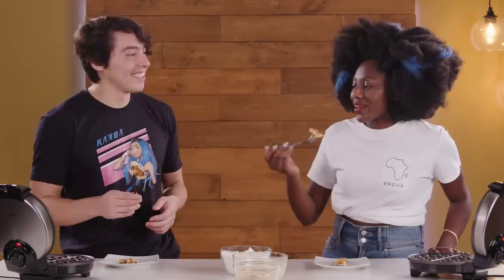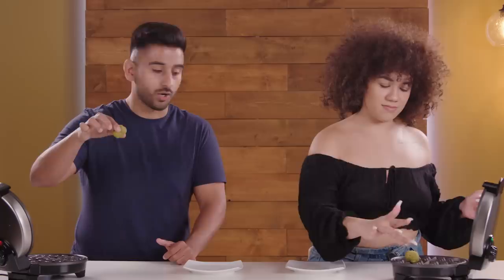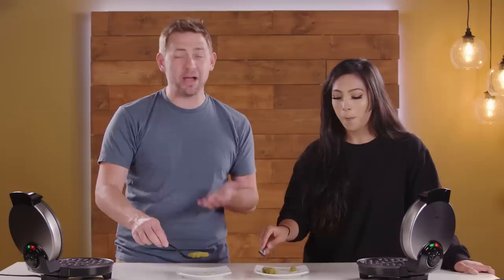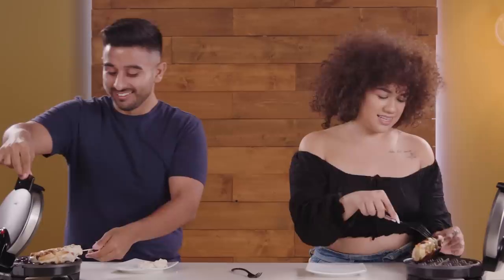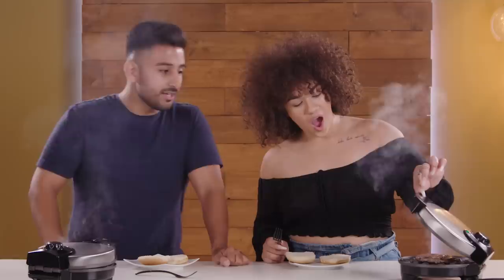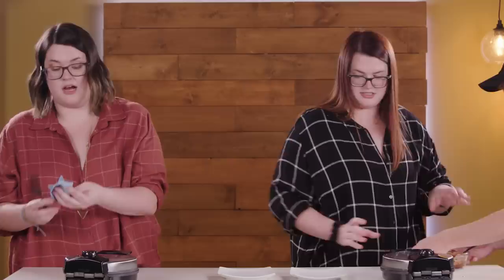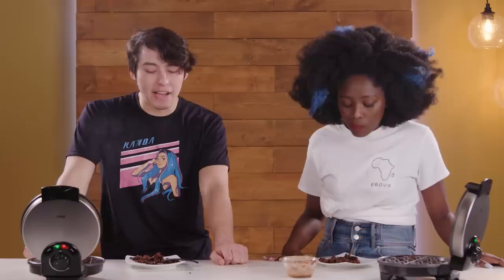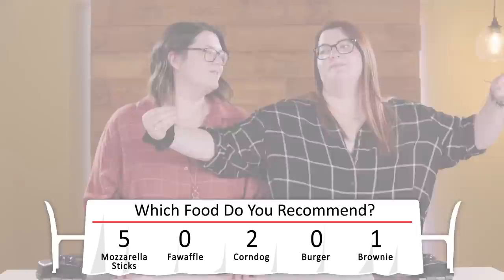5 Crazy Waffle Iron Experiments | People Vs. Food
Watch to see if these 5 foods can be cooked in a waffle iron.

Reactors Featured:
Alberto

SEND US STUFF:
FBE

Credits:
Senior Producer - Ethan Weiser

Head of Production - Harris Sherman
Director of Production - Levi Smock
Executive Producer - Ricky Sans
Production Manager - Seung-Wan Choi
Casting & Talent Relations - Steven Causey
Production Coordinator - Alberto Aguirre
Asst. Production Coordinator - Laura Lareau
Coordinator Assistant - Ashley Paz
Post Manager - Emily McGuiness
Post Supervisor - Nick Weiss-Richmond
Editor - Zach Butler
Assistant Editor - Jamal Amer
DP & Studio Manager - Sam Kim
Studio Technician - Jayden Romero
Production Assistant - Sam Ginsburg,  Michael Jarrett
Thumbnail Graphics - Lindsey Kindt & Kat Nieto & James Jennings
Set Design - Melissa Judson
Theme Music - Cyrus Ghahremania

5 Crazy Waffle Iron Experiments | People Vs. Food